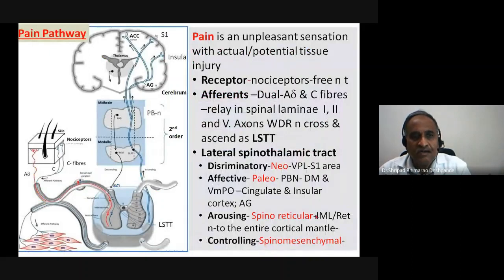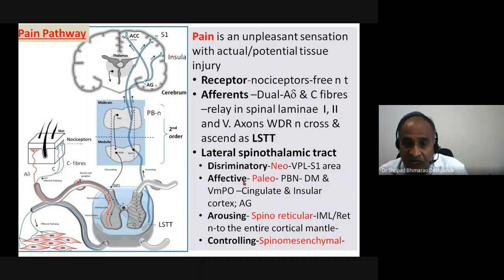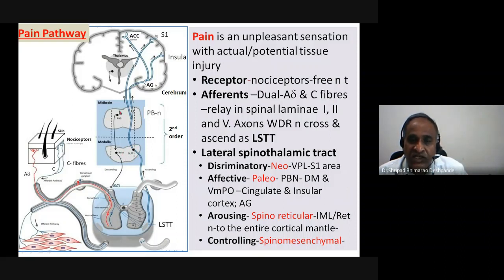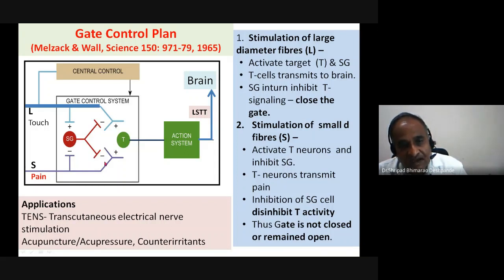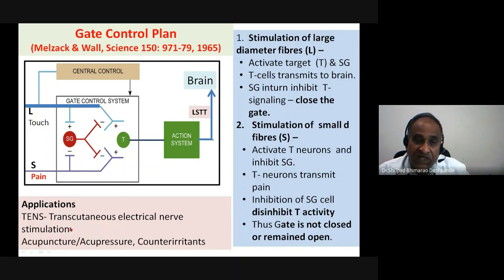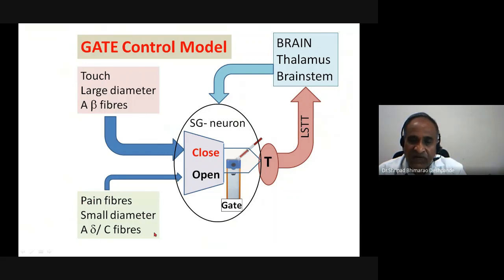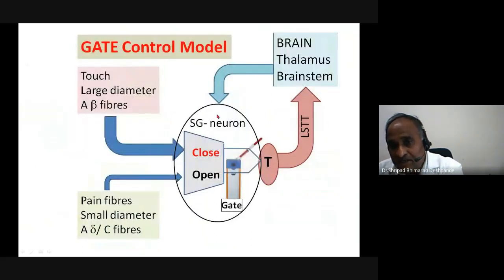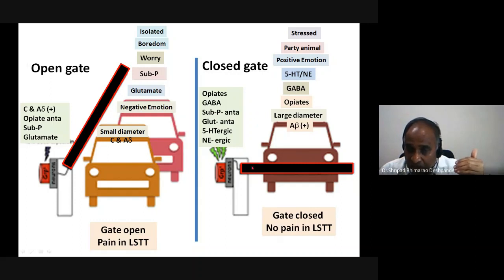Gate Control Theory of Pain by SB Deshpande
This is a in short lecture of Gate control theory of pain.  I have briefly described the Pain transmission and Gate control mechanisms. For greater details on this topic visit my previous lectures on pain management
This lecture will be useful to Undergraduate and Postgraduate students of Physiology while revising for the examination. Please feel to provide your suggestions and corrections so that I can incorporate them in my next versions. Thank you.